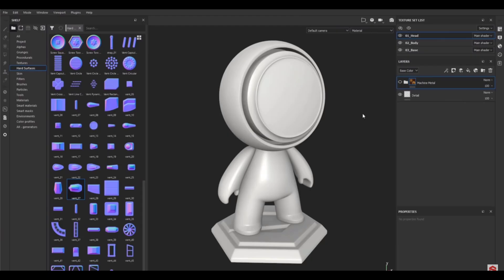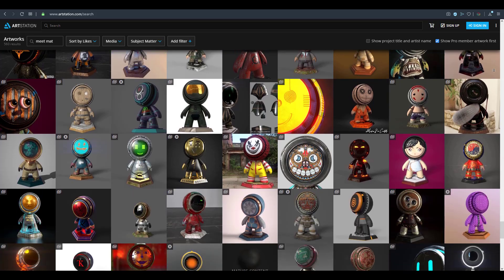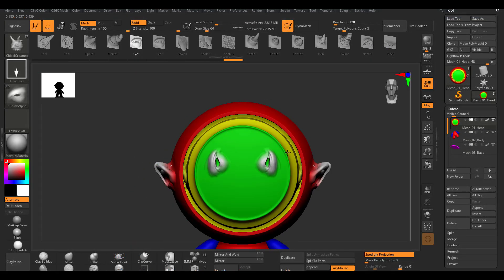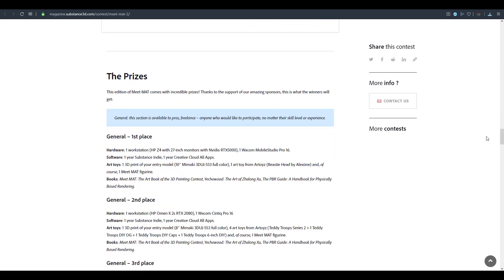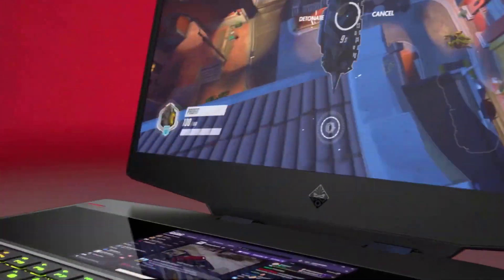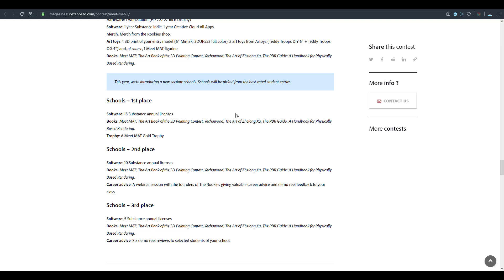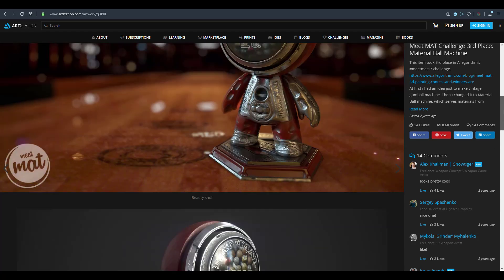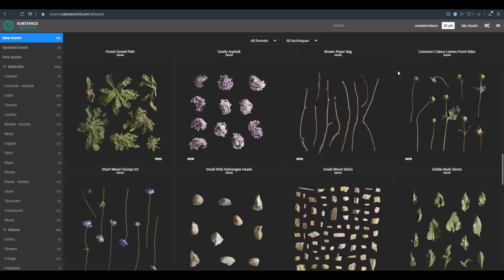MEET MAT CONTEST 2 - WIN AWESOME PRIZES.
Stand a chance to win an Nvidia RTX 5000, A Wacom Device, Workstation, Adobe Licence and A Substance Suite Licence.